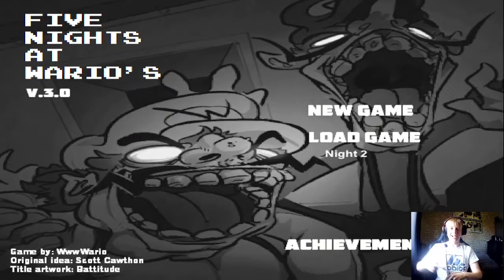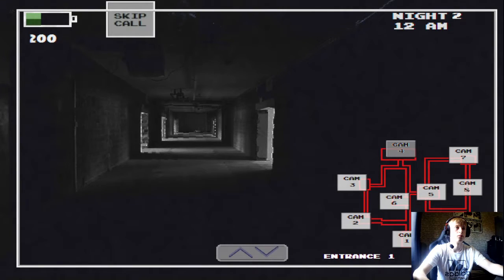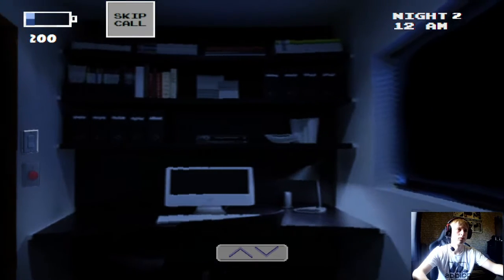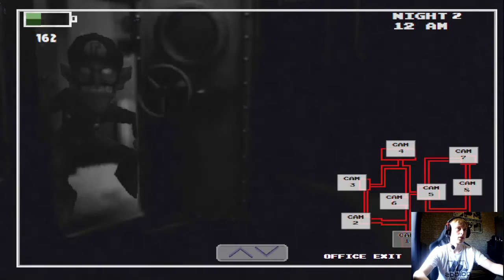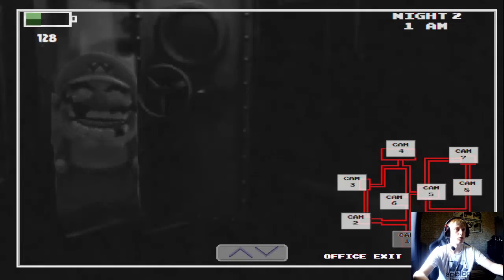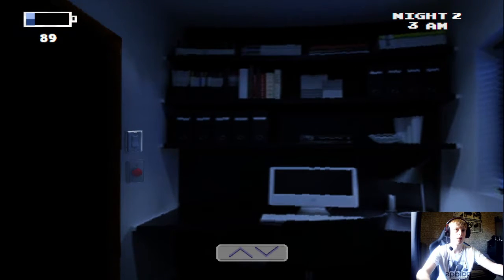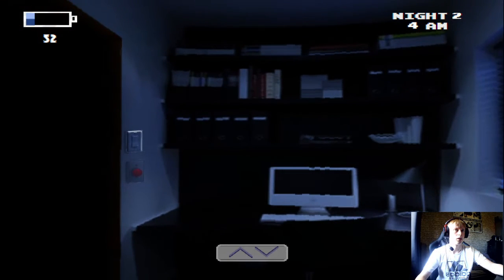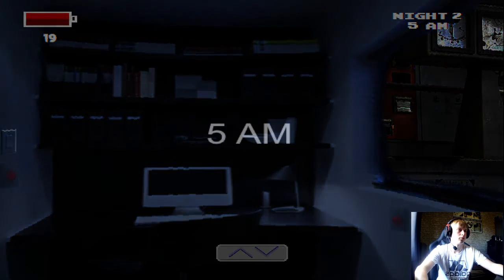LUIGI IS AFTER MY GIBLETS! | Five Nights At Wario's #2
CLICK SUB FOR A COOKIE